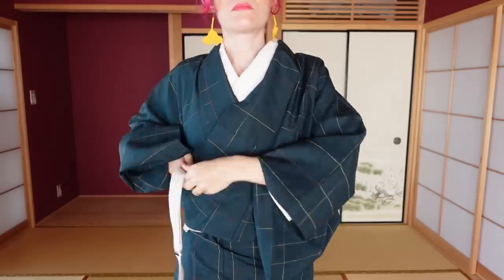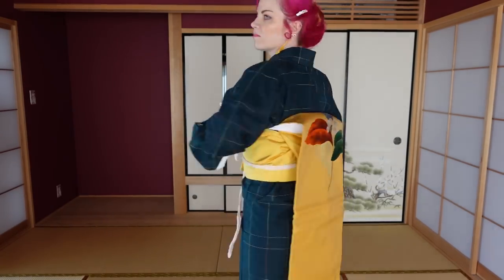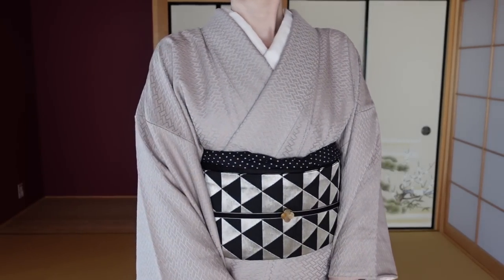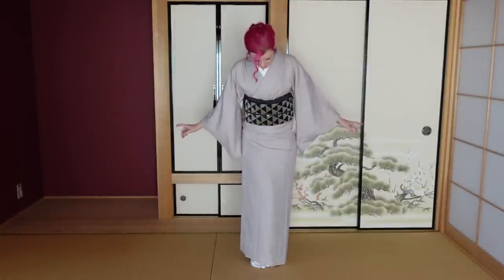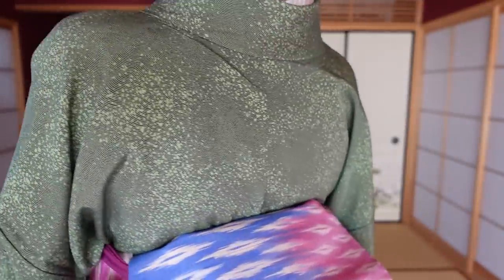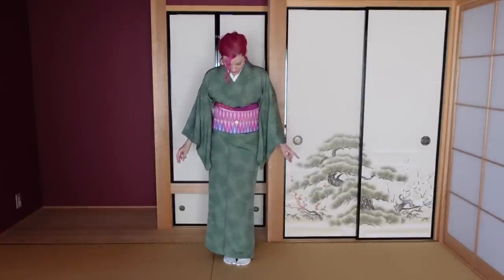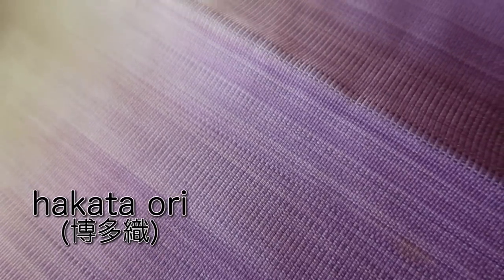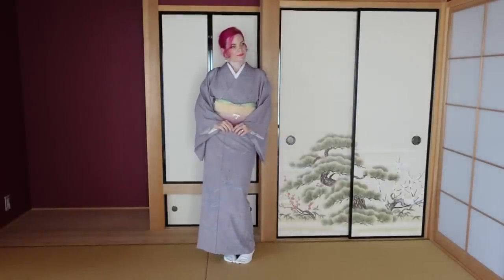✨🍂 Autumnal Kimono Haul 🍂✨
I went shopping! Let me show you my new thrifted items for fall and winter.

This is the kimono recycle store "Nakamura" I got most items from in this video:

My earrings are made by my gorgeous patron and kimono student Veronika